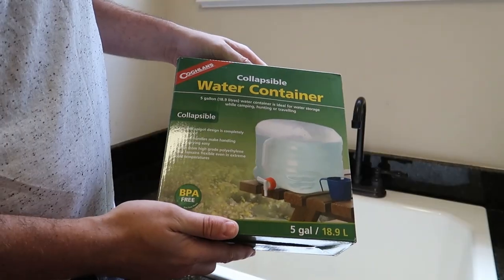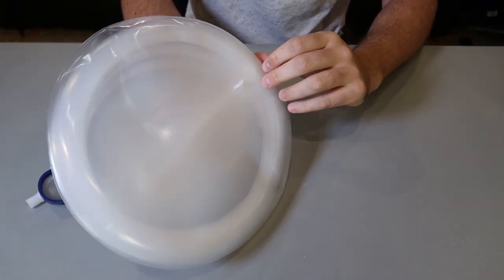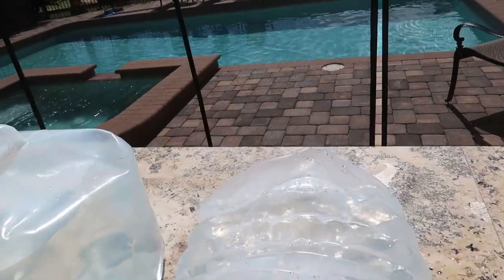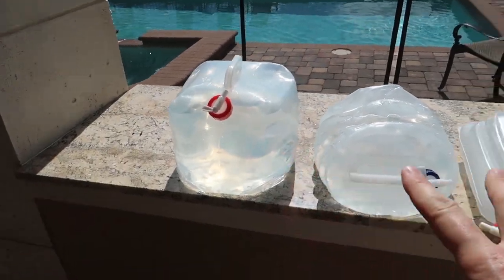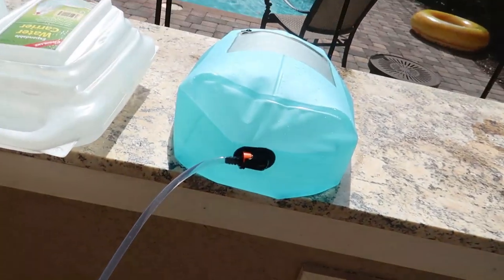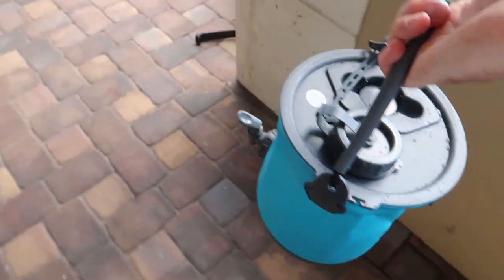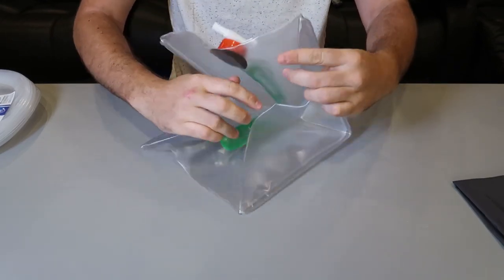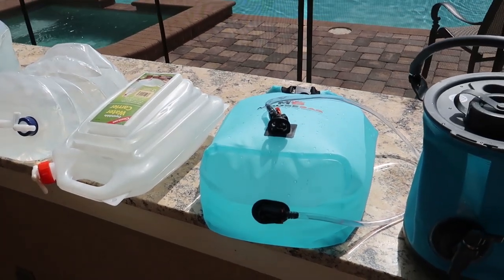6 Camping Water Bag Storage Drop Test